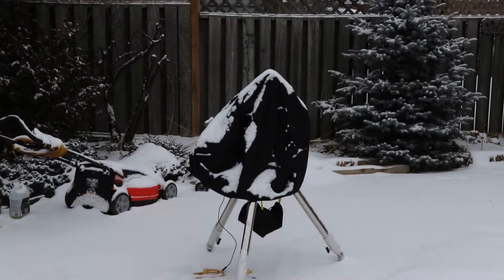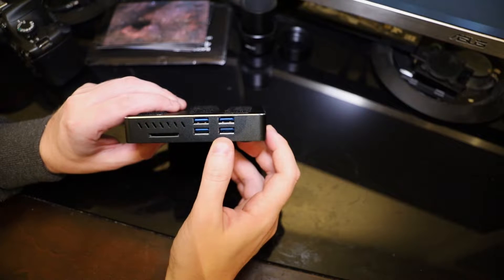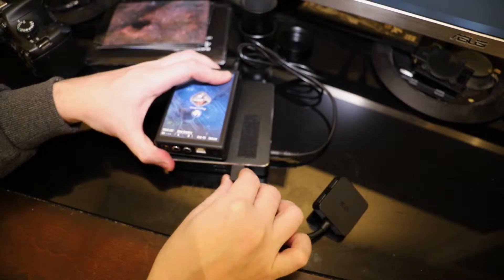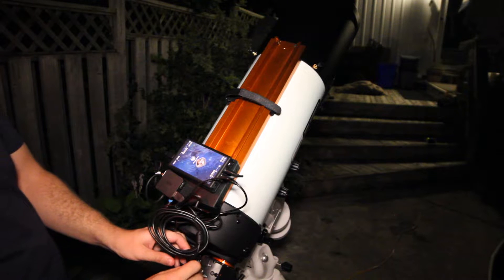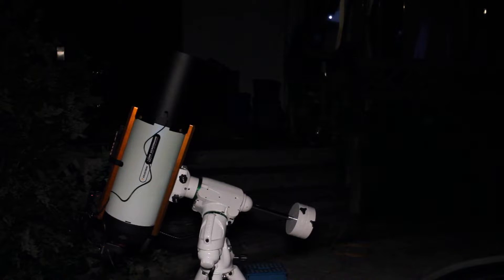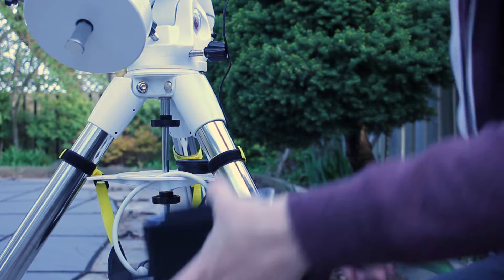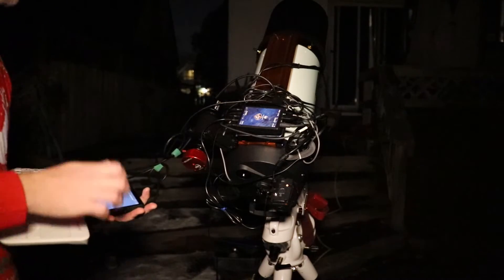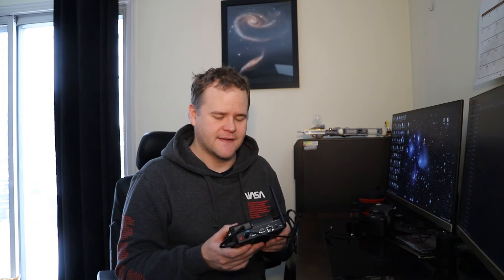My Acquisition Computer for Astrophotography & Deep-Sky Imaging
No pretty pictures in this one. The weather hasnt let up, and has forced me to do a video in doors. I go over my acquisition PC in detail, and show how I control my mount remotely. How do you control your telescope rig?

Mini PC: Beelink AP34 pro Mini PC
Monitor: UPERFECT Portable HDMI 7" Monitor
USB 3.0 Hub
240GB SSD
Wifi Extender: NETGEAR WiFi Range Extender EX2700